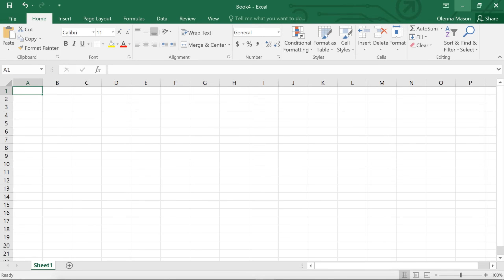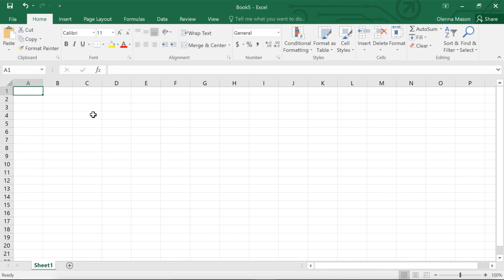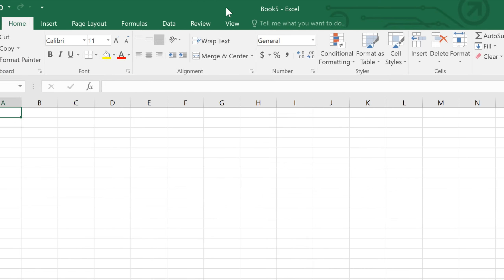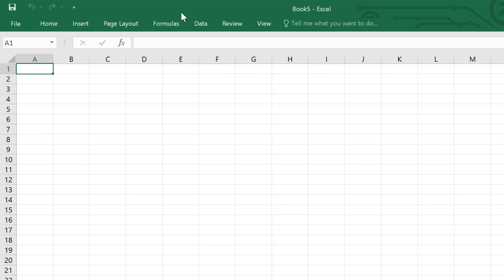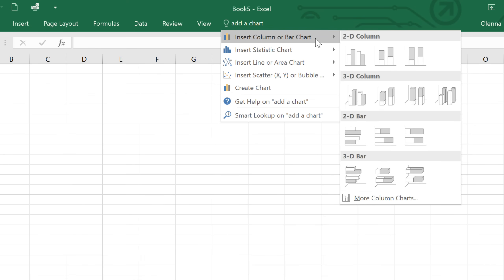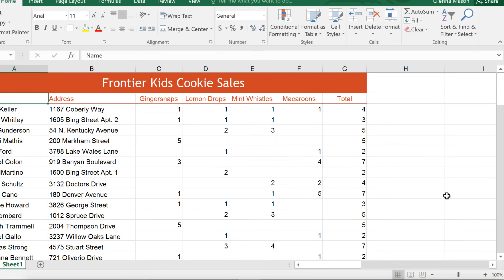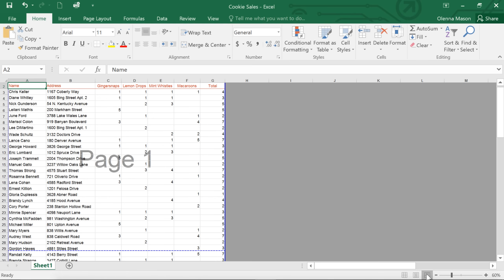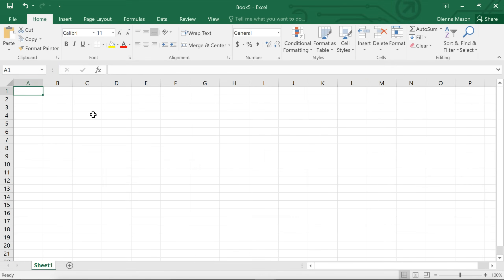Excel: Getting Started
📊 New to Excel? Start here!
Learn your way around Excel’s interface, including how to navigate the ribbon, use the Quick Access Toolbar, and manage your workbook like a pro. Whether you're creating budgets, contact lists, or project plans — this is where it all begins! 📌

Timestamps ⏱️
0:08 – What is Excel?
0:24 – Opening Excel and choosing a workbook
0:40 – Exploring the Excel interface
0:48 – Tabs and the Ribbon
1:05 – Working with command groups
1:19 – Minimising the ribbon
1:31 – Managing your Microsoft account
1:42 – Using the Quick Access Toolbar
2:07 – Using the 'Tell Me' feature
2:27 – Understanding the workbook and worksheet
2:42 – Navigating with scrollbars
2:52 – Zooming and worksheet views
3:10 – Normal, Page Layout, and Page Break Preview views
3:31 – Touring the Backstage view
3:46 – Common commands in the File tab
4:02 – Ready to start working in Excel